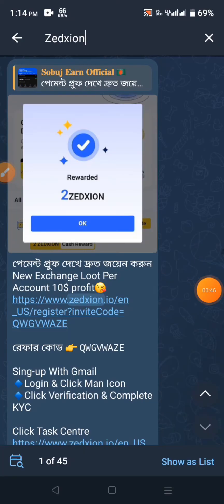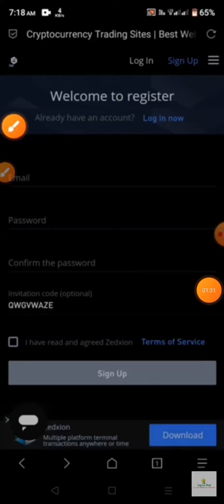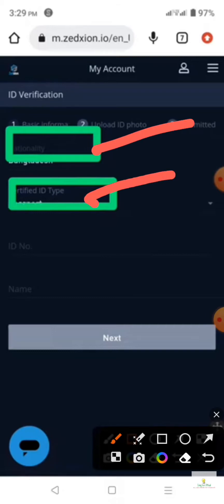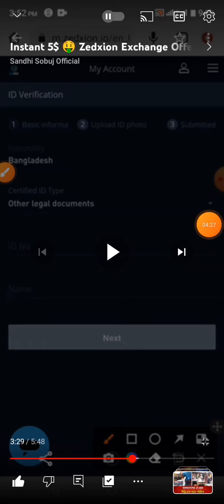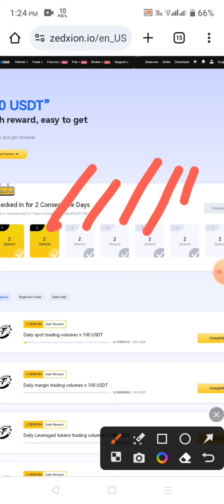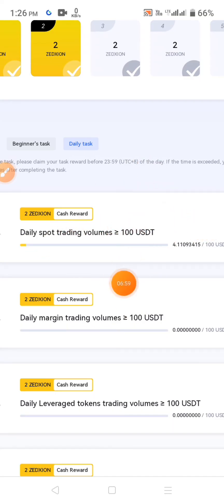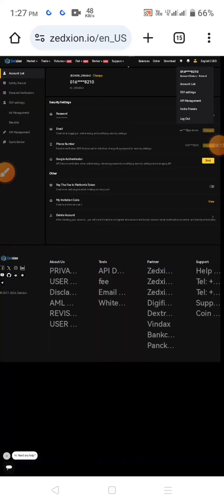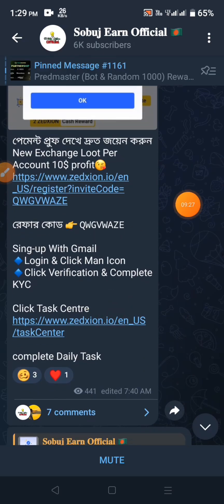Instant 10$ | Zedxion Exchange Offer থেকে 10$ ইনকাম | Zedxion Exchange New Loot 2024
make_money_from_online BFC